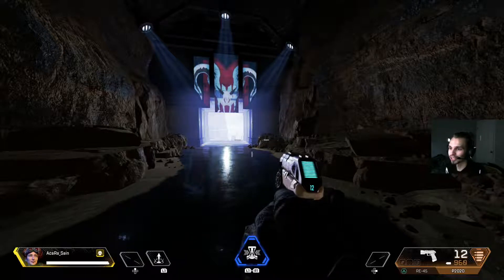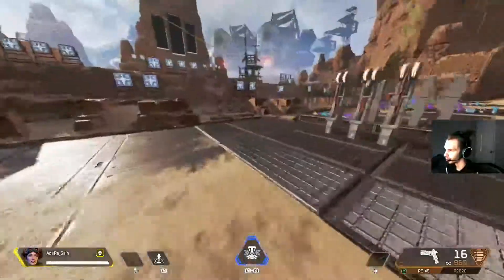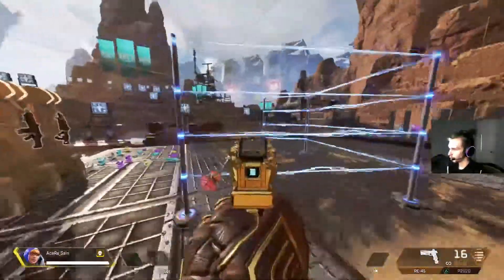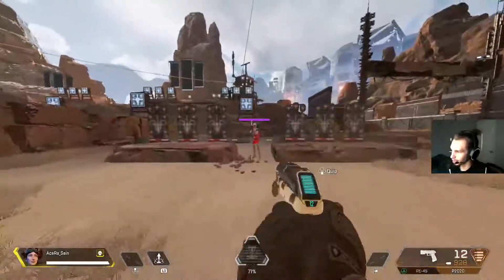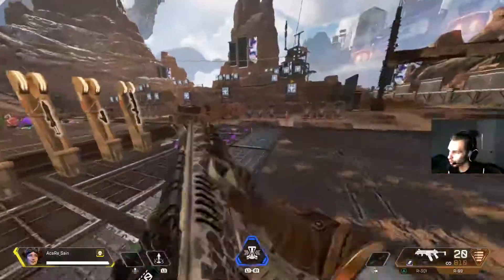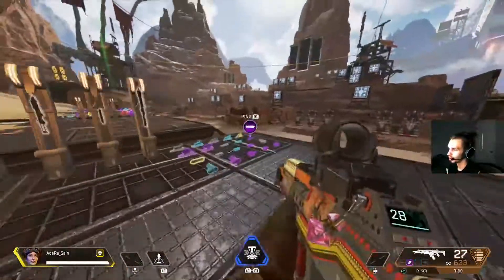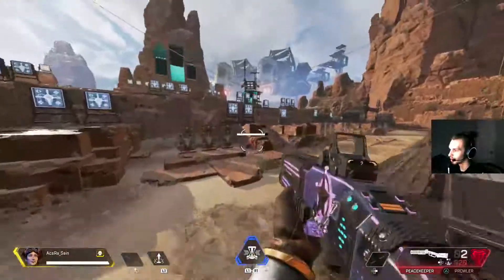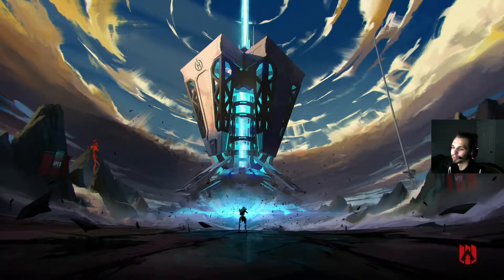How I use Apex's Firing Range to get Good!